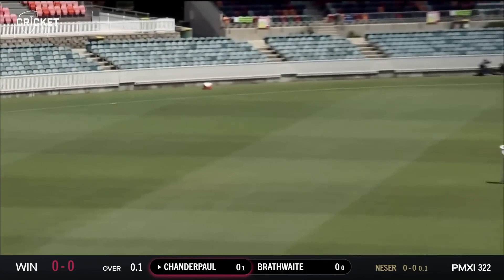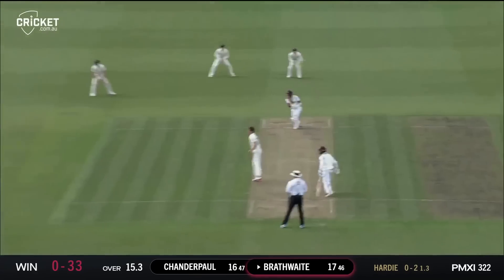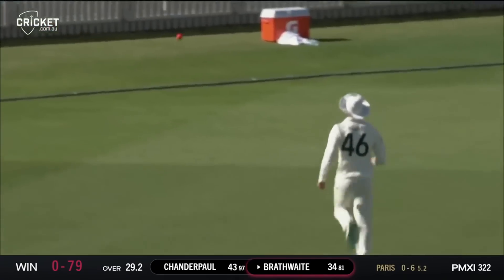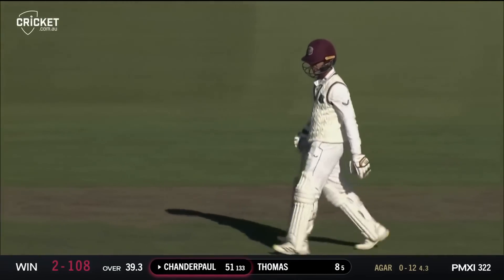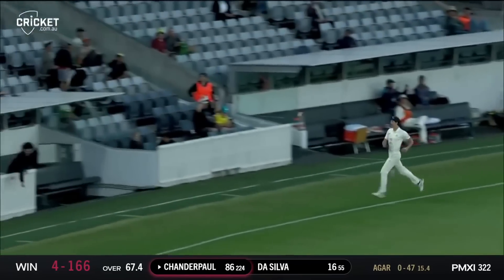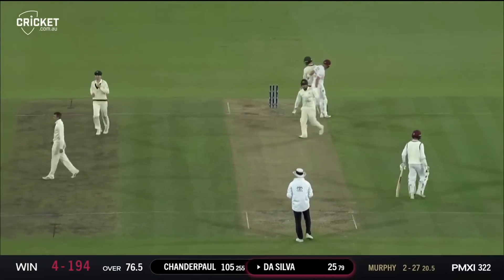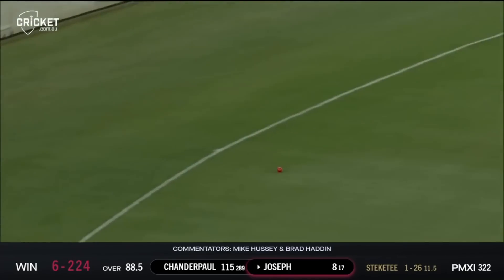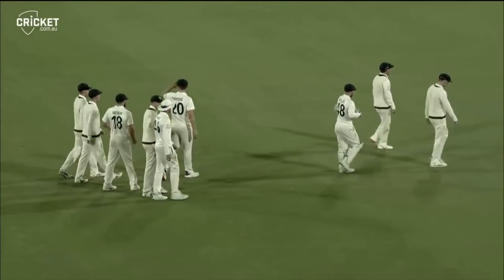Chanderpaul pushes Test case as Murphy impresses | Prime Minister's XI v West Indies 2022-23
Tagenarine Chanderpaul has made the strongest possible case for selection in the first Test against Australia, scoring 119 off 293 against the PMs XI in Canberra, as off-spinner Toddy Murphy impressed again